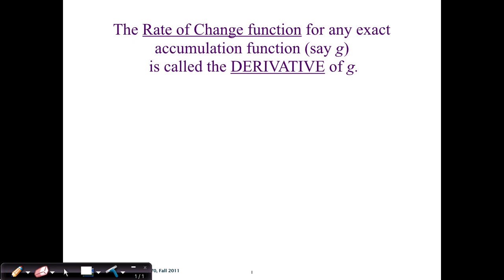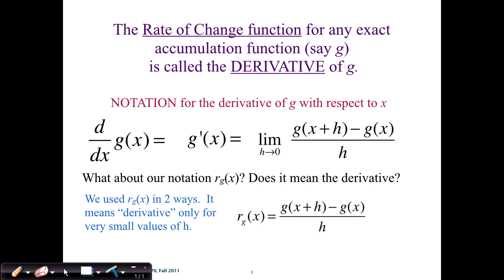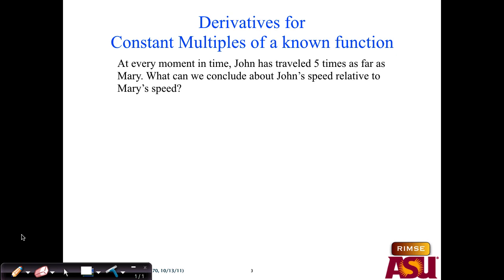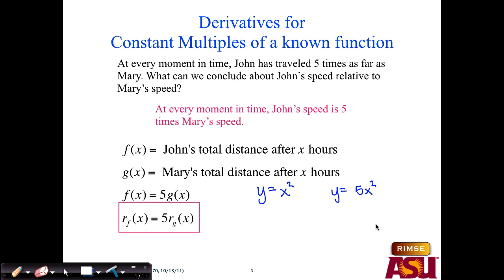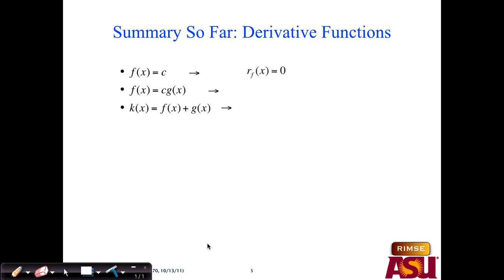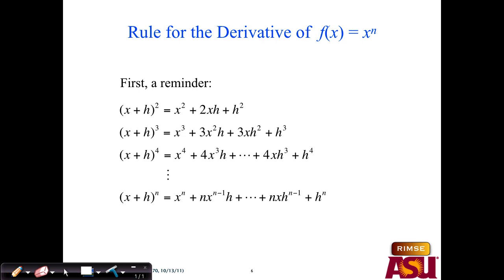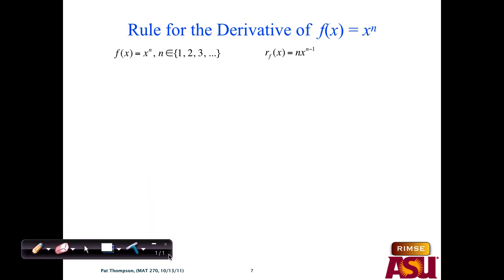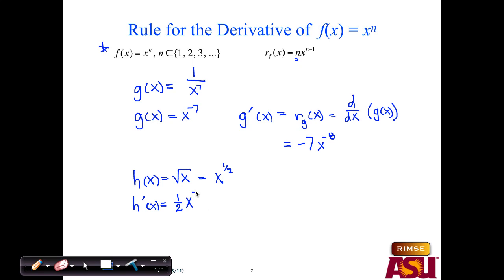MAT 270 10.17.18 Deriv Notation & Rules: Constant, Sum/Diff, Power